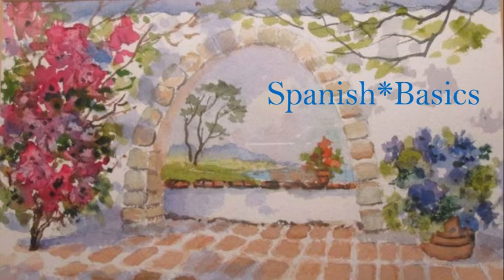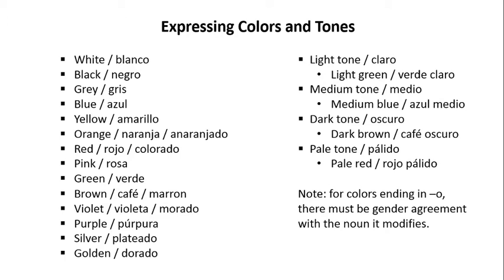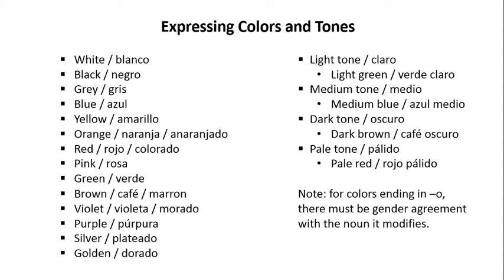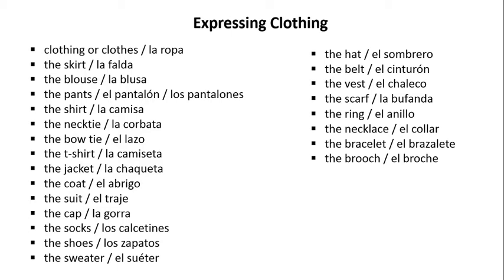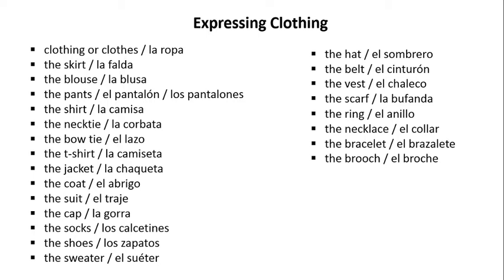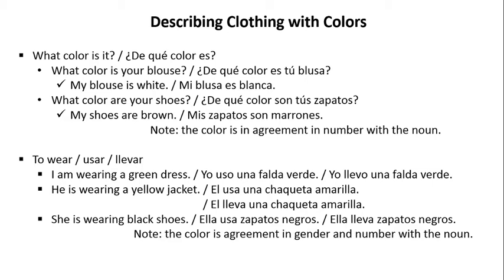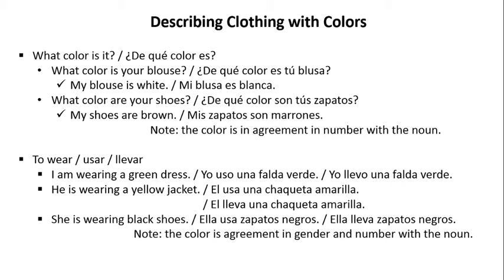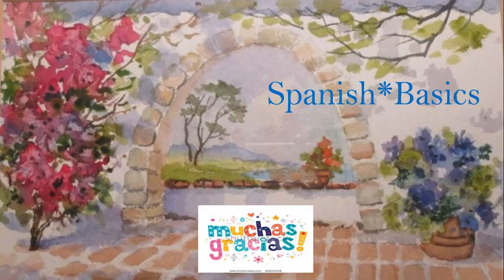Spanish Basics: Colors and Clothing - Module 20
This is an educational module for those new to the Spanish language. In this module, colors and clothing are reviewed.